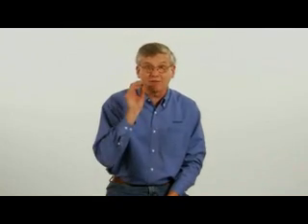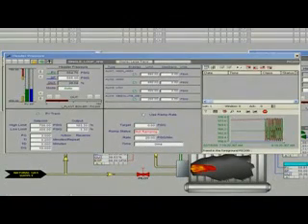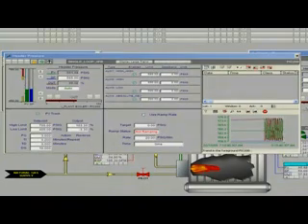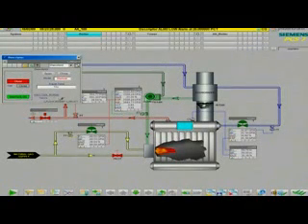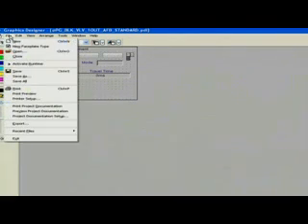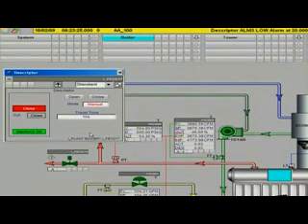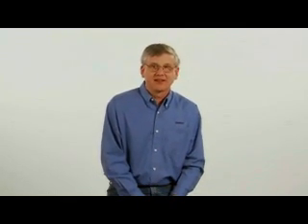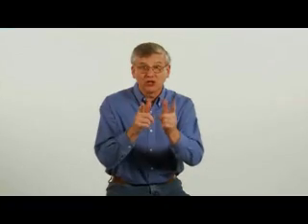Compare Wonderware InTouch faceplate development with APACS+ OS faceplate library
This video compares Wonderware InTouch Faceplate development with APACS+ OS Faceplate library. It also includes a how-to for customizing APACS+ OS or PCS 7 OS faceplates.